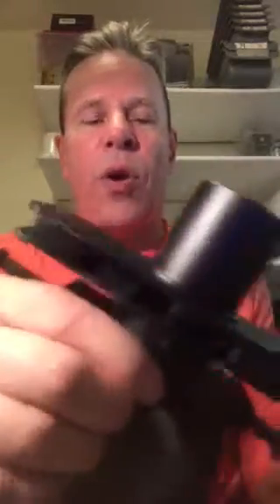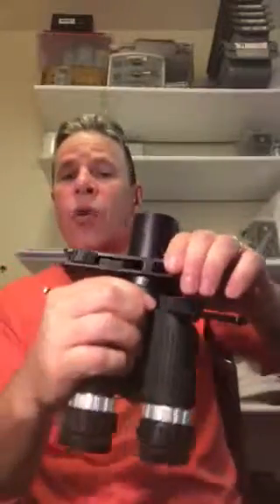Denkmeier Optical removing filter switch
Removal of Filter Switch from Binotron and adding a 1.25” nosepiece.